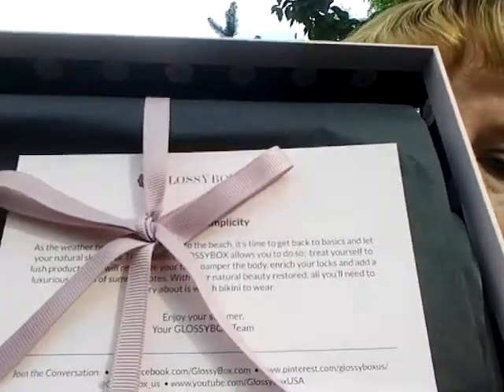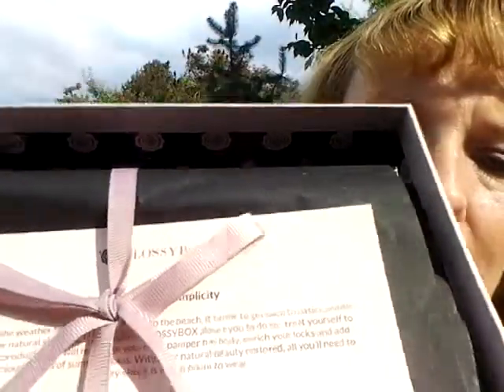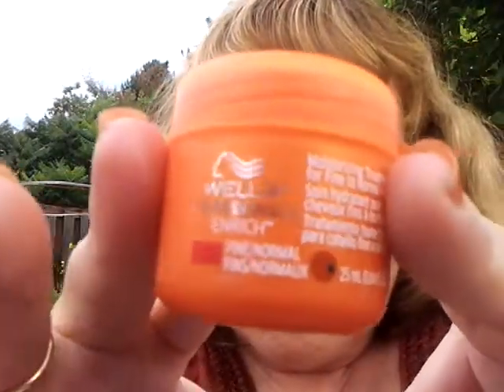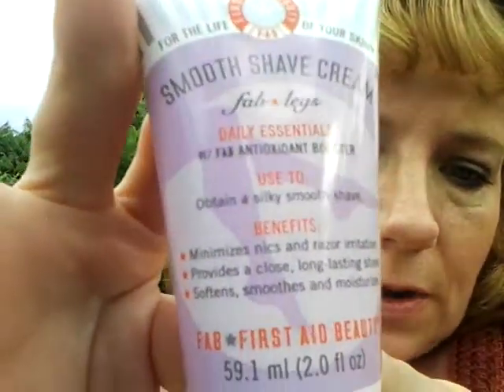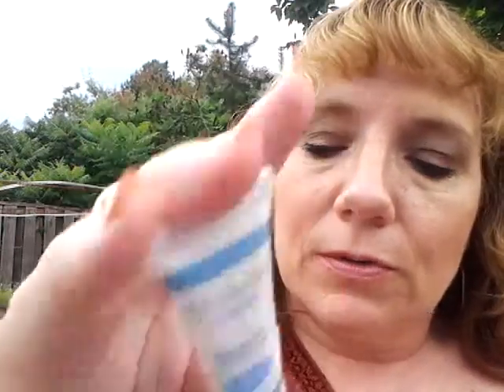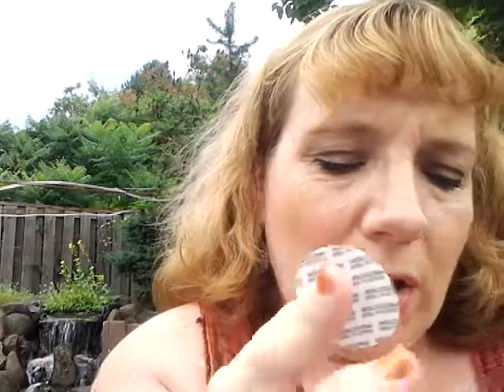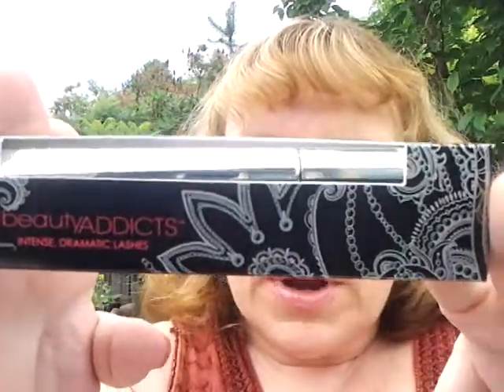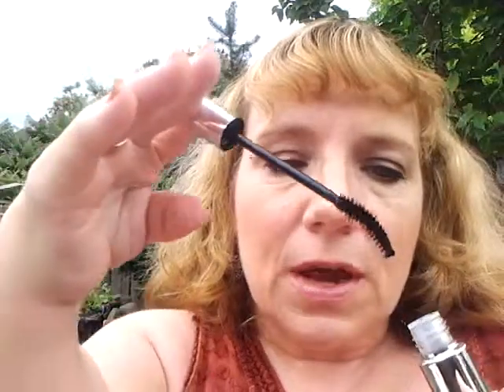Glossybox July 2012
Glossybox is a monthly beauty subscription thar cost $21.00 / month.
This monthly beauty subscription is popular in Europe and just recently came to the US just a few months ago.  I was very impressed with the presentation of the box and the products.  Very nice sample sizes and a full size item included.
 What came in my Glossybox:
Glossy Mag - a magazine included with informtion on trends, news and wellness.
1.  BEAUTYADDICTS Show Off Mascara (full size)
      Full size price - $20.00
2.  FIRST AID BEAUTY Smooth Shave Cream (2 oz size)
       Full size $16.50 / 6.8 oz
3.  KINERASE Restructuring Firming Cream ( .24 oz)
       Full size $98.00 / 1.7 oz
4.  SHEA TERRA ORGANICS Ultimate Mosturizing Body Cream (1oz)
        Full size $18.00 / 9 oz
5.  WELLA PROFESSIONALS Enrich Mosturizing Treatment for Hair (.25 oz)
       Full Size $12.00 / 5.07 oz
6.  A PERFUME ORGANIC Urban Organic
       Full size $65.00 / 0.41 oz